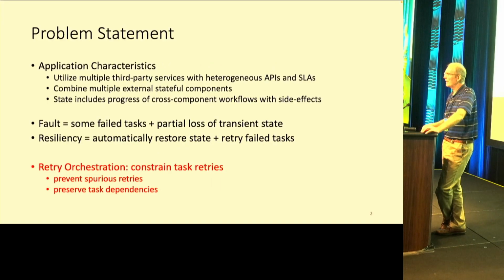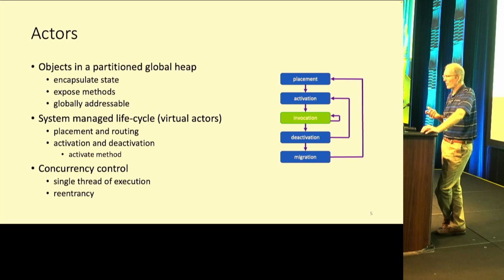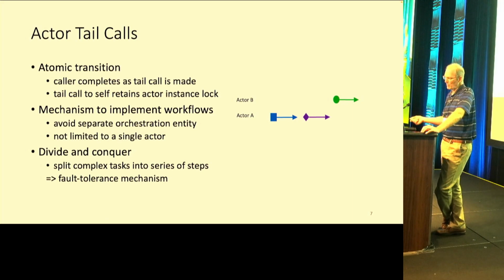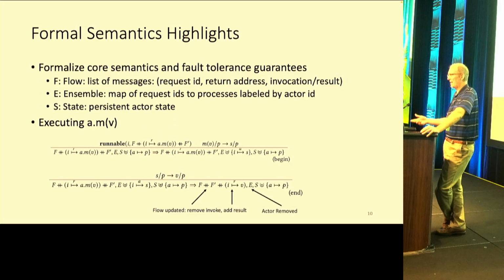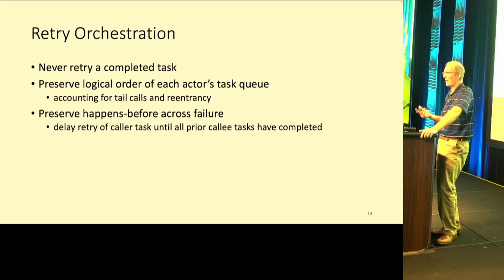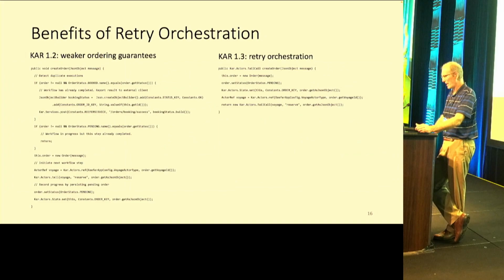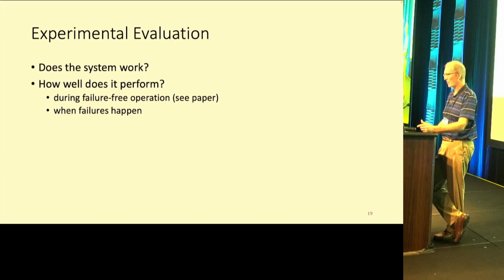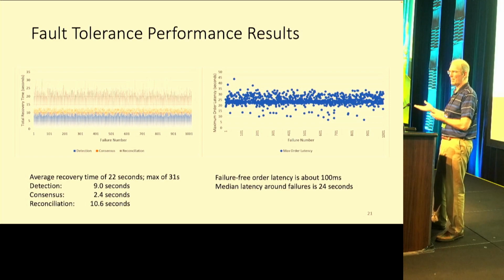[PLDI'23] Reliable Actors with Retry Orchestration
Reliable Actors with Retry Orchestration (Video, PLDI 2023)
 Olivier Tardieu, David Grove, Gheorghe-Teodor Bercea, Paul Castro, Jaroslaw Cwiklik, and Edward Epstein

 Abstract: Cloud developers have to build applications that are resilient to failures and
 interruptions. We advocate for a fault-tolerant programming model for the cloud
 based on actors, retry orchestration, and tail calls. This model builds upon
 persistent data stores and message queues readily available on the cloud. Retry
 orchestration not only guarantees that (1) failed actor invocations will be
 retried but also that (2) completed invocations are never repeated and (3) it
 preserves a strict happen-before relationship across failures within call
 stacks. Tail calls can break complex tasks into simple steps to minimize
 re-execution during recovery. We review key application patterns and failure
 scenarios. We formalize a process calculus to precisely capture the mechanisms
 of fault tolerance in this model. We briefly describe our implementation. Using
 an application inspired by a typical enterprise scenario, we validate
 the functional correctness of our implementation and assess the impact
 of fault preparedness and recovery on performance.